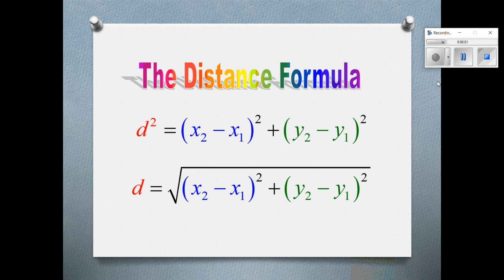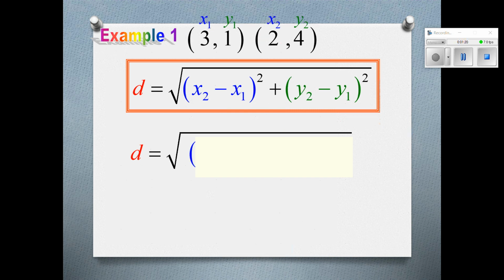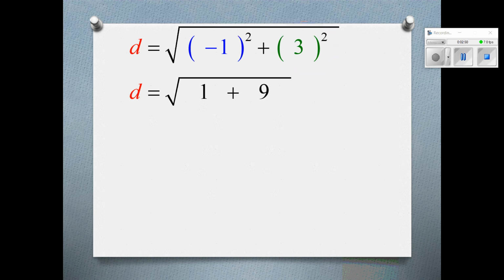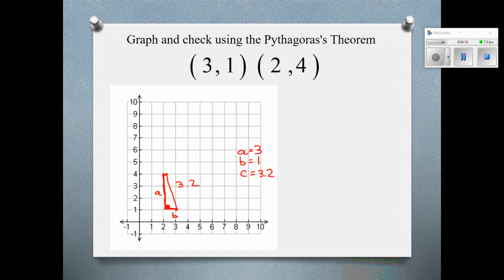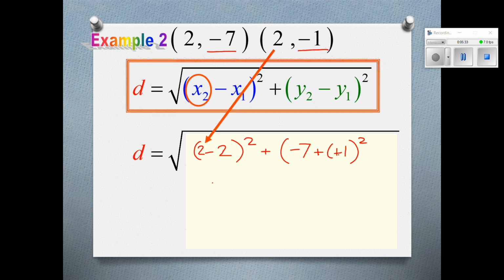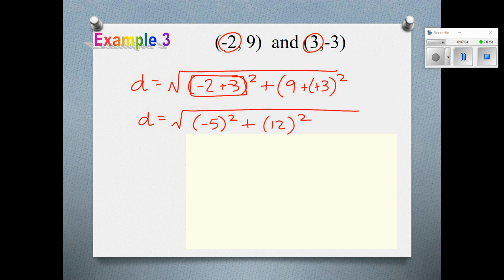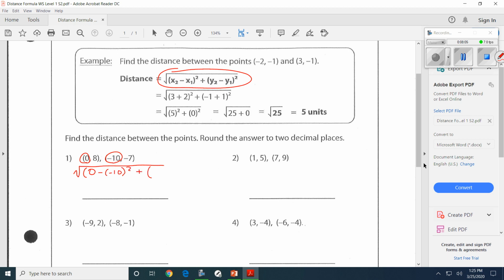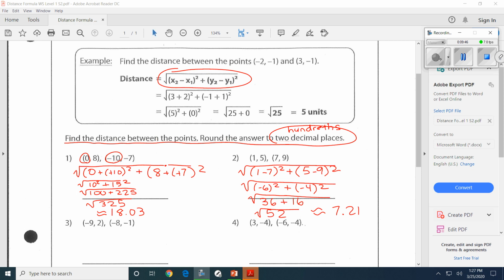Math, Help! Pre-Algebra - The Distance Formula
The video lesson teaches how to use the distance formula to find the distance between 2 points.